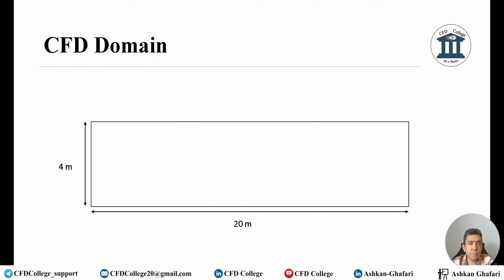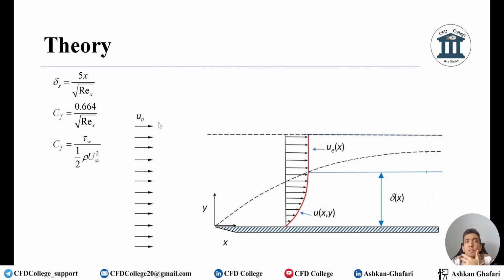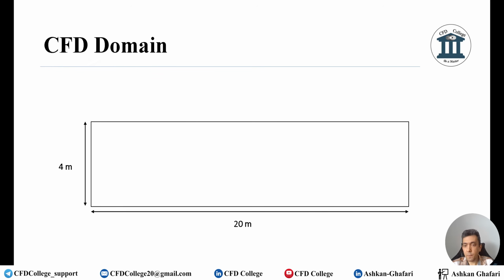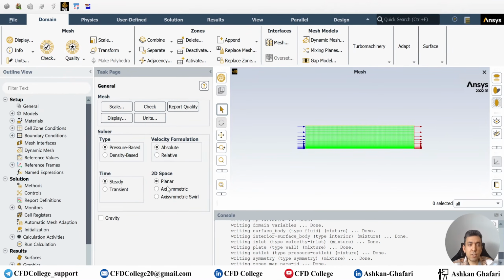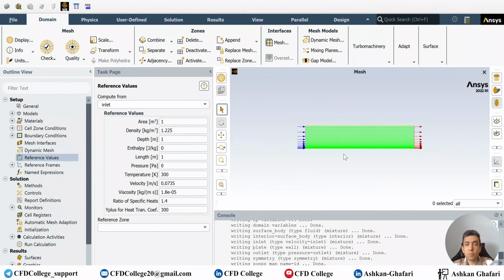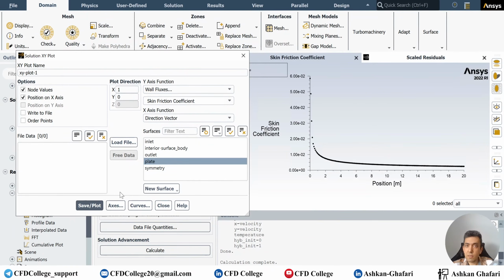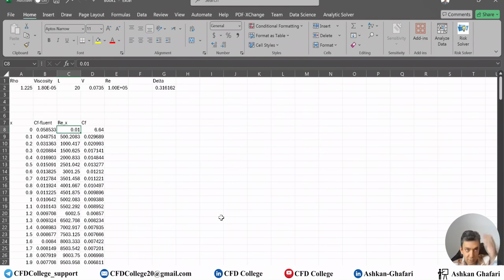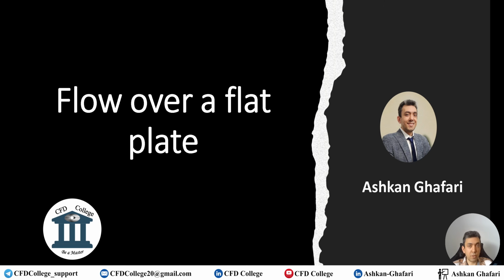ANSYS Fluent Tutorial: Laminar Flow Over a Flat Plate | Validating the Friction Coeff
In this tutorial, which is the sixth video of the Mastering ANSYS Fluent: From Beginner to Advanced series, we'll walk through simulating laminar flow over a flat plate using ANSYS Fluent. We’ll cover the entire process—from domain creation in Design Modeler to mesh generation in ANSYS Meshing, and finally, solving the flow in ANSYS Fluent.

🔍Key Learning Objectives:

* Understand the concept of the boundary layer over a flat surface.
* Learn how to generate an appropriate mesh for simulating laminar flow.
* Perform a simulation of laminar flow over a flat plate in ANSYS Fluent.
* Explore the importance of reference values in calculating non-dimensional numbers.
* Calculate and validate the friction coefficient (Cf) for laminar flow.

💬Who Should Watch:
This video is ideal for beginners and intermediate learners who want to dive deeper into fluid dynamics and computational simulations. It's also great for researchers and students looking to validate their CFD results.

00:00 Introduction
01:43 Theory
09:20 Geometry & Meshing
12:30 Fluent Setup & Simulation
18:55 Export the Results